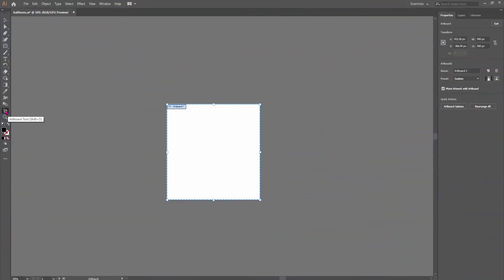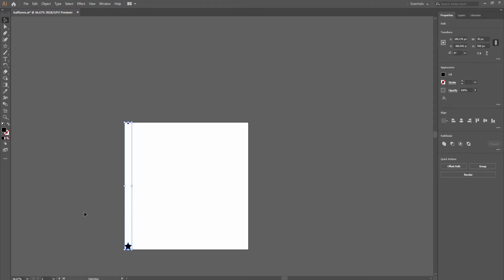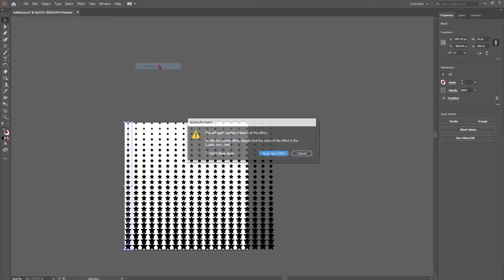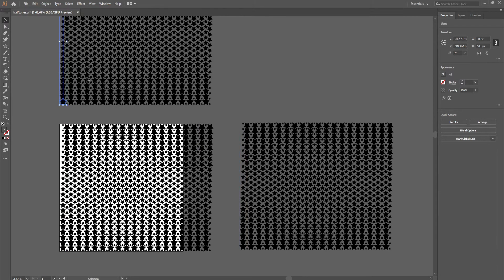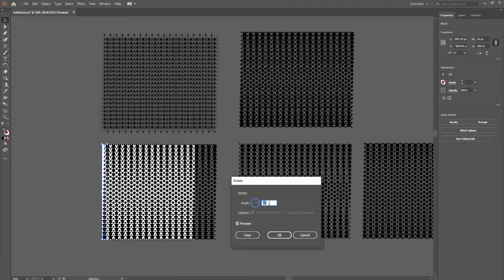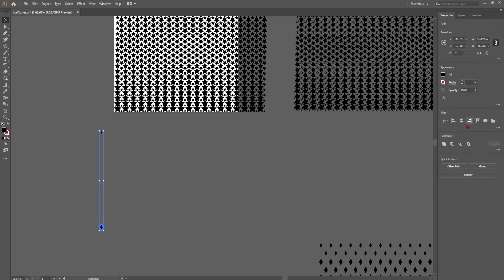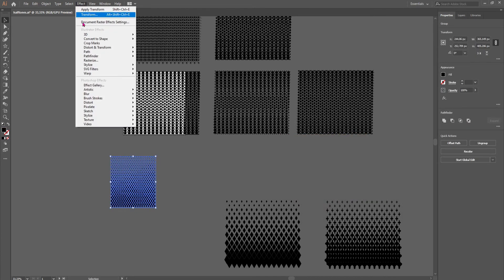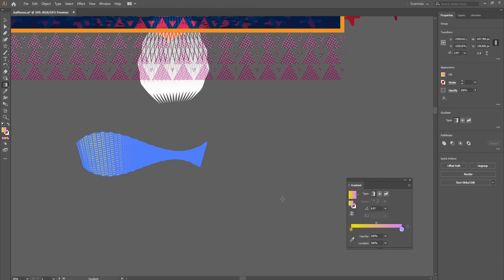Halftone Design Adobe Illustrator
This halftone design video is an adobe illustrator tutorial. Learn how to make halftone pattern in illustrator by using various effects to get unique halftone design pattern.

With just a few tweaks you can get an awesome looking halftone pattern by using adobe illustrator. You can keep the halftone simple, expand on it with some aditional effects and if that's not enough you can apply even more effects. Not to mention that you can change the colors and apply the halftone pattern to other shapes.

& Enable 🔔 notification

MY EQUIPMENT & Amazon links